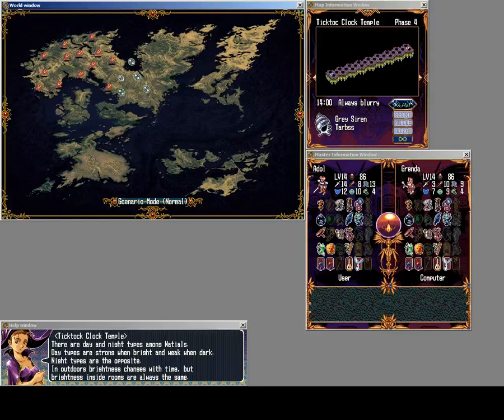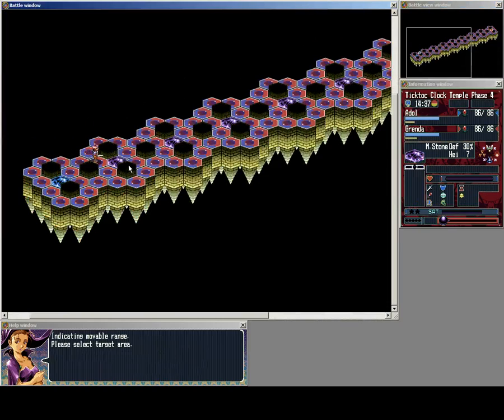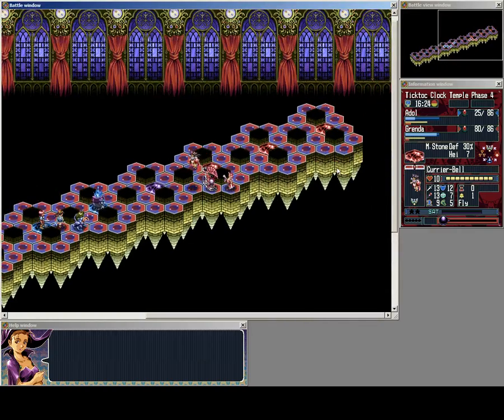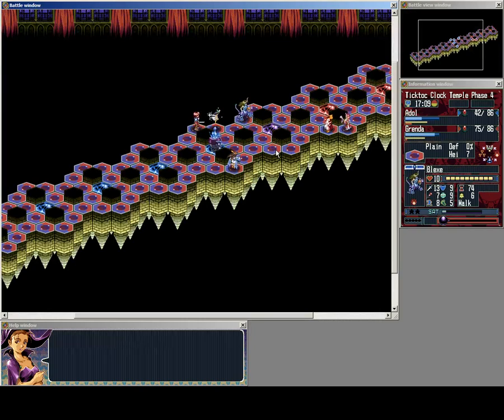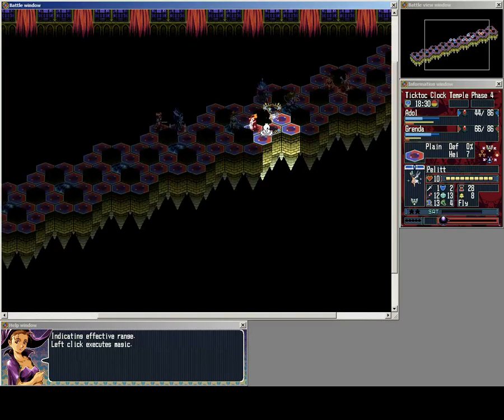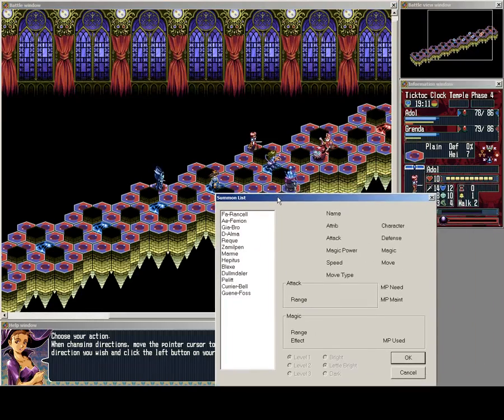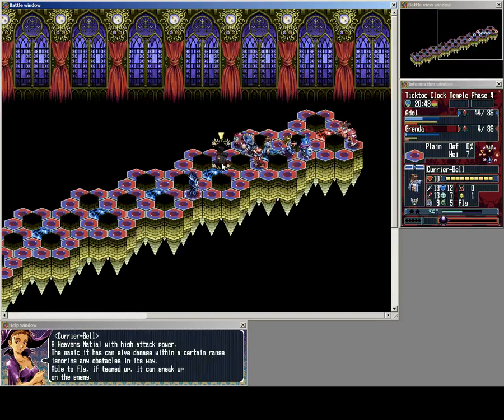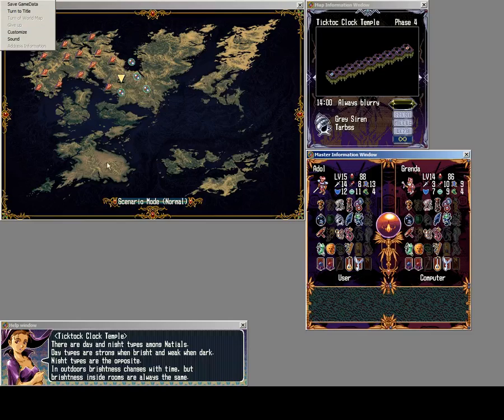Let's Play Vantage Master Episode 14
In which we rapidly defeat the enemy Master using the power of SCIENCE!  Or logic, actually, but close enough.